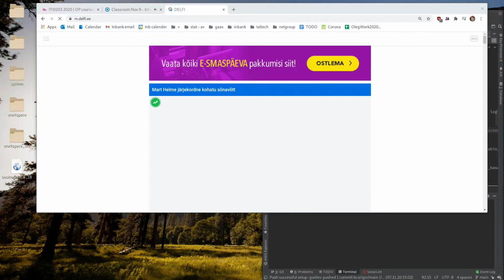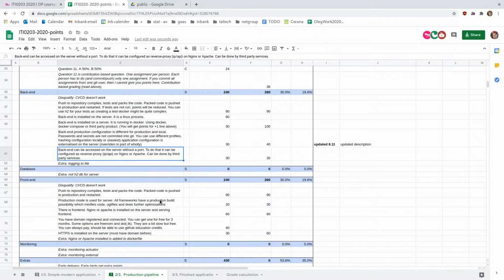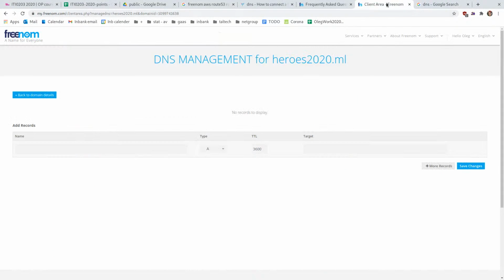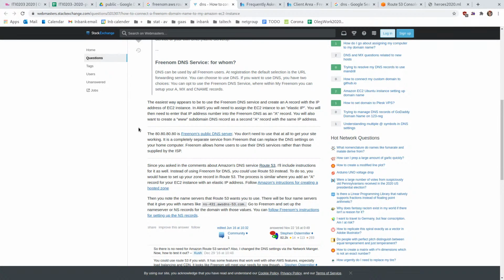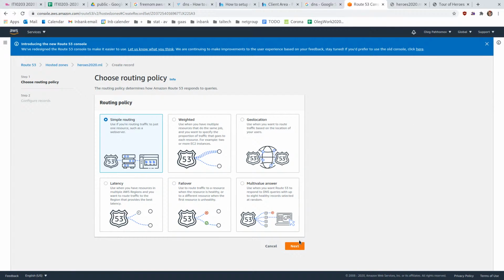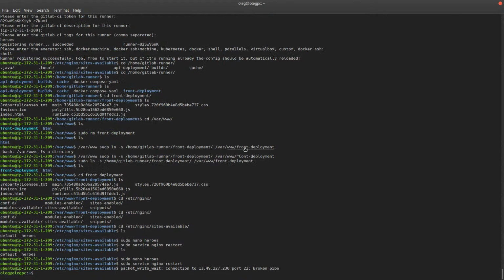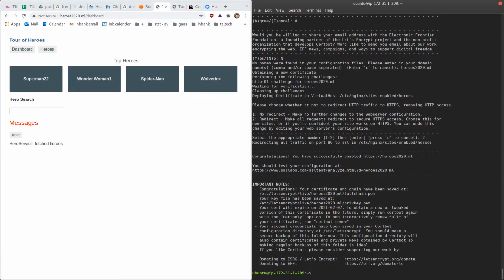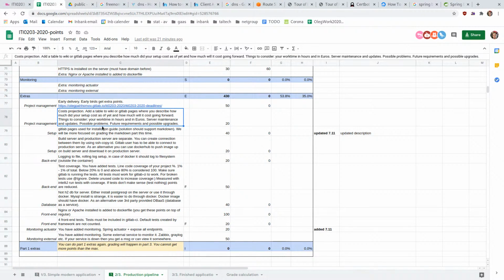Part 2 domain & https